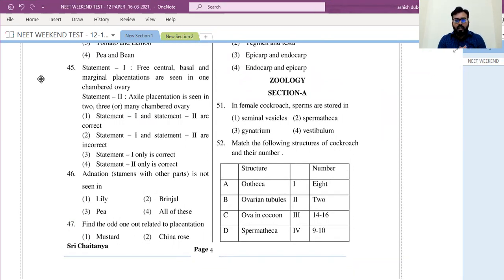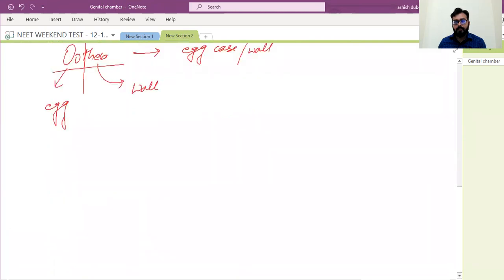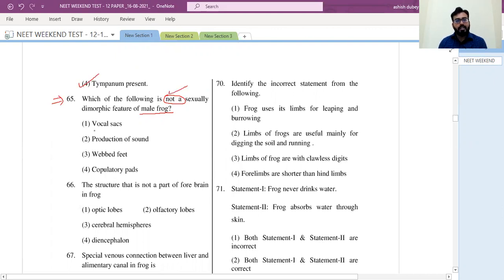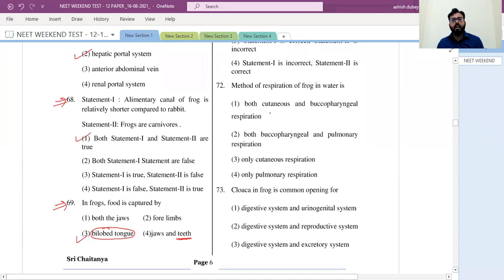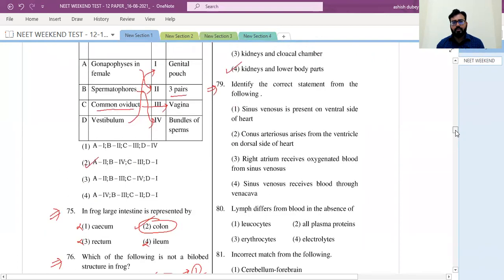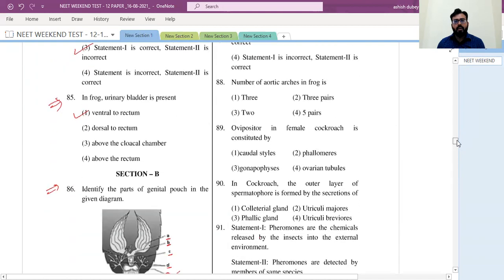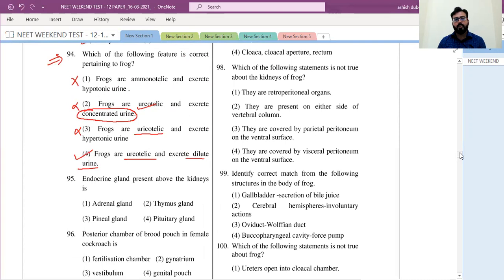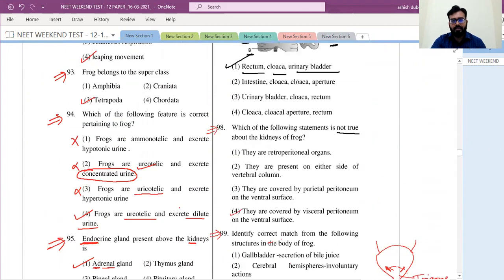Paper discussion NEET WET-12- Zoology By Ashish Dubey Sir.